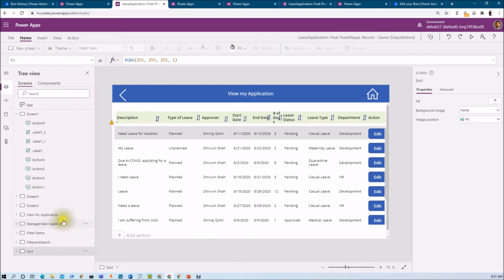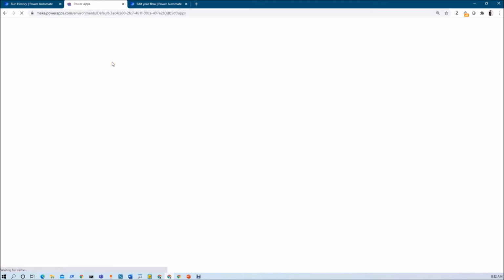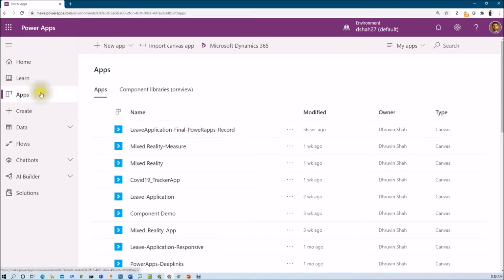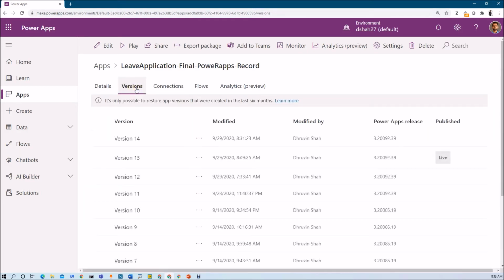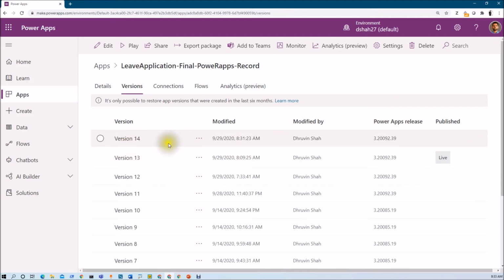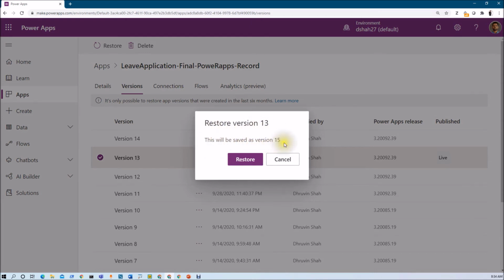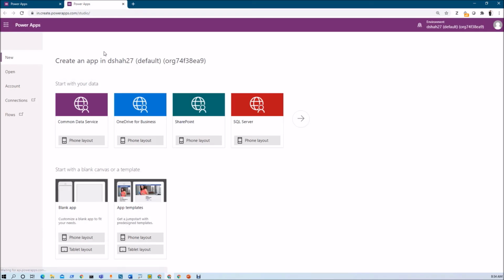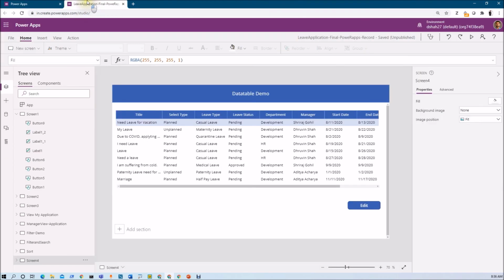Restore Previous Version of the Canvas App in Power Apps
In this video, we will learn how we can restore previous version of the Application in Power Apps. Sometimes, we made some chnages to our Canvas App and now, we want its previous version back, then how can we get? Here's an answer of your question. We can get Power Apps' previous version using Versioning concept. Check to know more about Versioning in Power Apps

Chapters:
00:00 Introduction
00:30 What is Versioning in Power Apps?
00:55 Real-life Example
02:12 Close your Power Apps
02:37 Open Version History in Power Apps
03:22 Restore Previous Version
04:20 Test Versioning
04:33 Important Tip
04:59 Any Questions? Subscribe Me

Check all Chapters using the following link:

Chapter 0:
Power Apps Tutorial for Beginner | The Complete Step by Step Guide to start Power Apps Canvas App